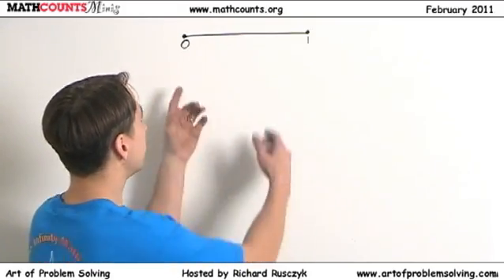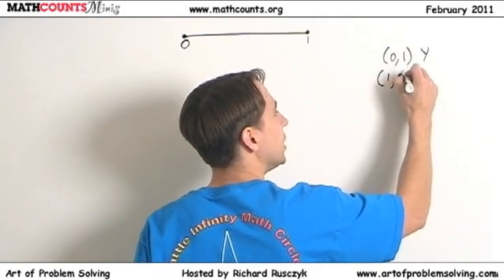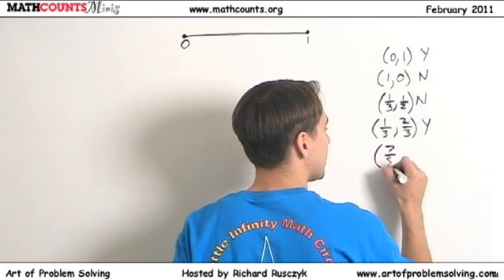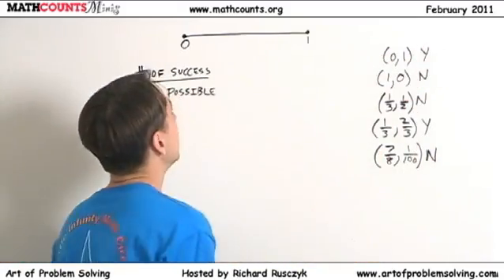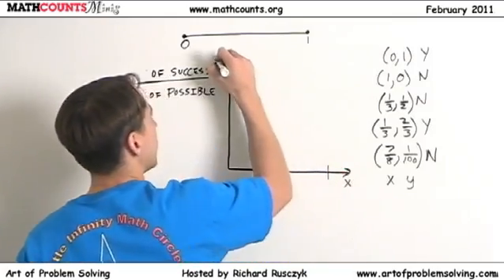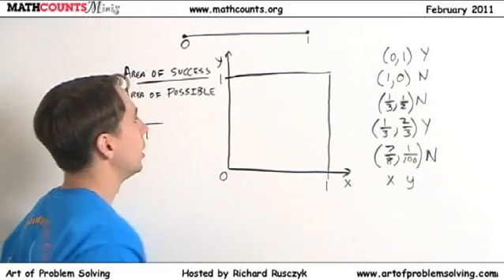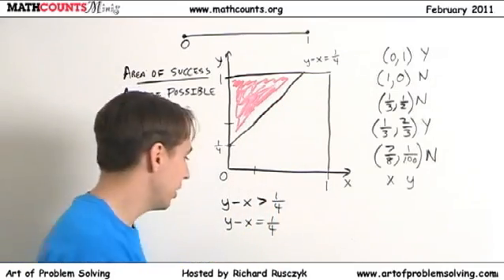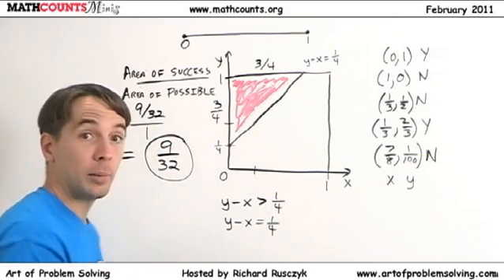MATHCOUNTS Mini #15 - Probability with Geometry Representations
This video focuses on probability with geometry representations.